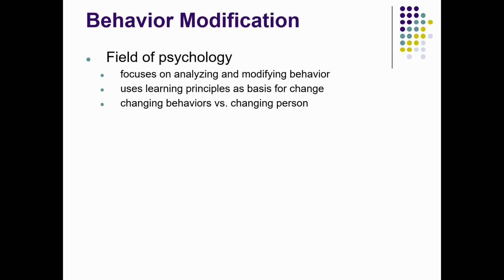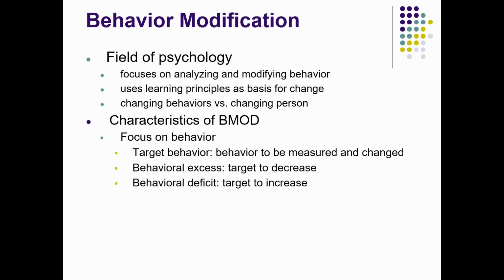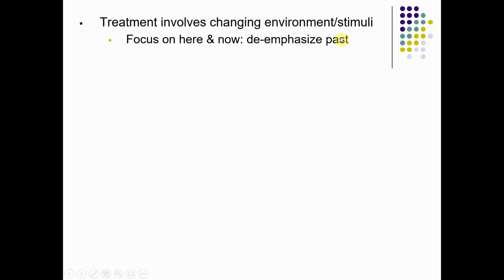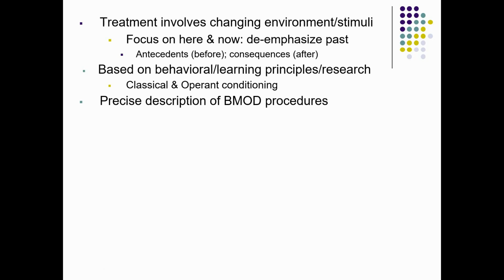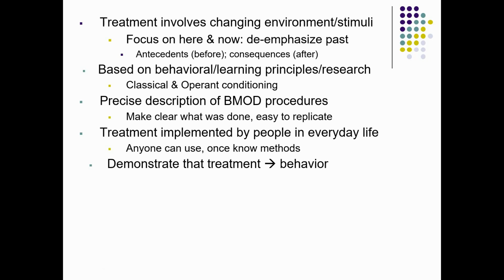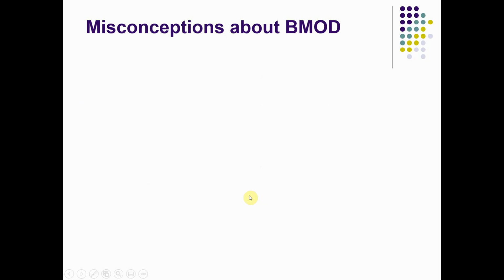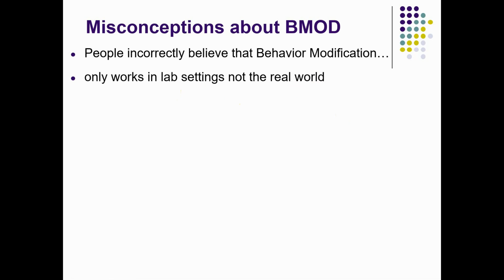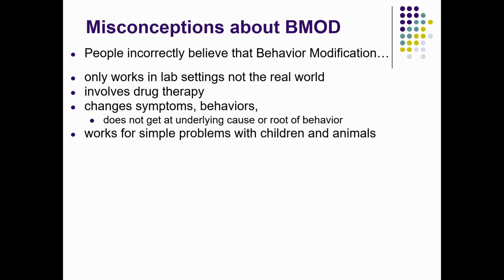Chapter 1 Part 3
Chapter 1 Part 3 for PSY 349